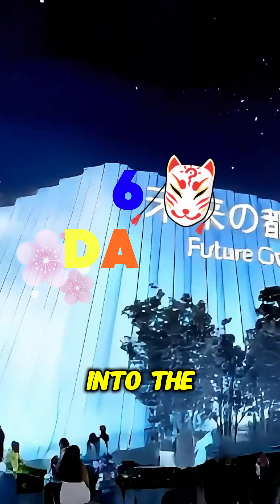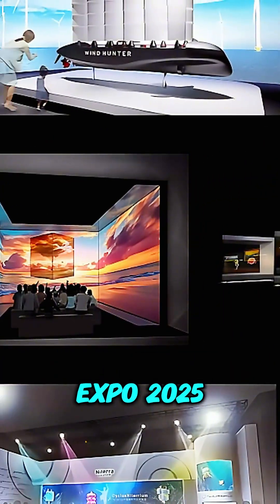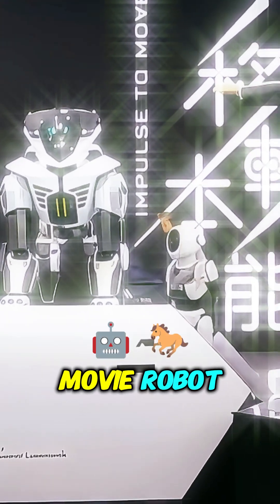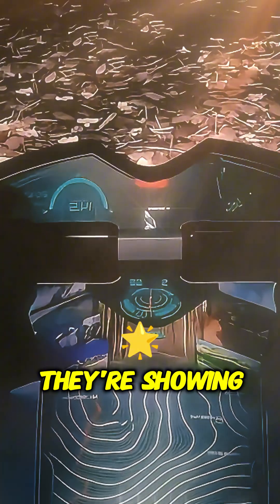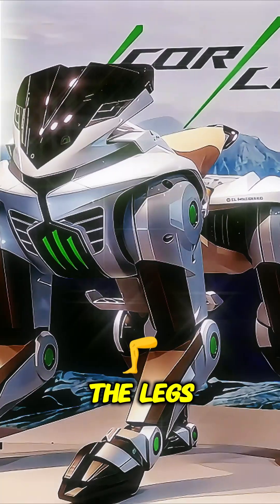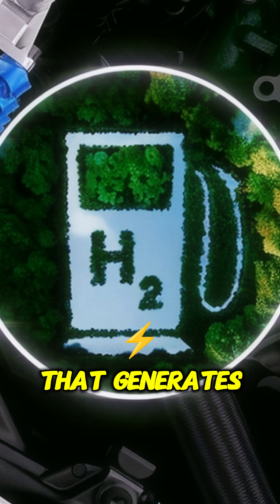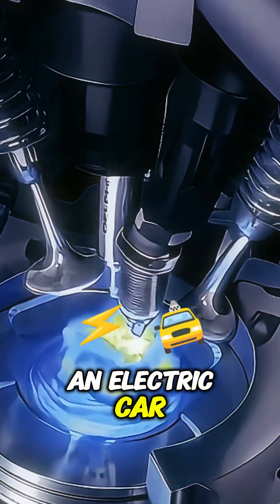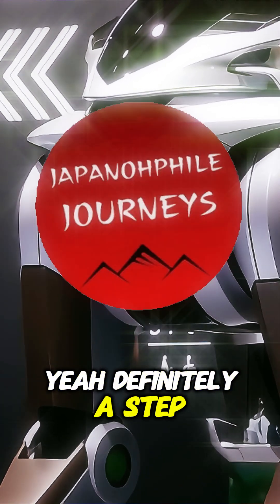🐎💨 Kawasaki CORLEO @ Expo 2025 Osaka - Future City Pavilion 🚀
— the hydrogen-powered robotic horse galloping straight into the future! Unveiled at The Future City Pavilion - Expo 2025 Osaka, this stunning blend of AI, robotics, and clean energy reimagines mobility like never before. Is this the next evolution of transportation? 🤖🌿🔥

➡️ Don’t blink — the future just trotted in!

✨ Cutting-edge tech
🏙️ Smart city innovations
♻️ A sustainable future

🌏 Discover Japan Like Never Before! 🌏Dive into the hidden gems, vibrant cities, and breathtaking landscapes of Japan with us!

🎁🎁 Get your FREE travel gift here...🎁🎁

👉 Start Your very own Japanese adventure Today: Explore Top Activities and Attractions in Japan Now!